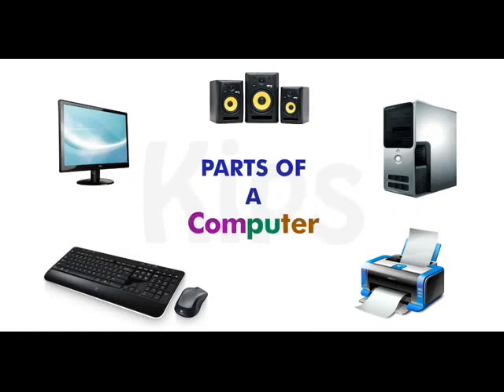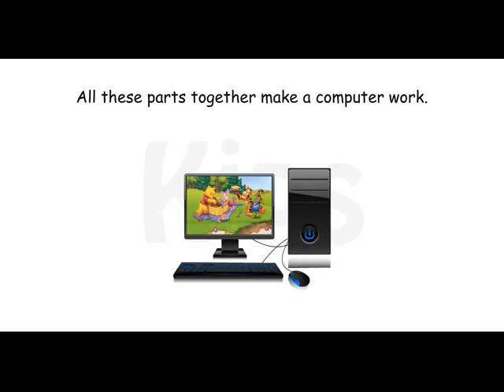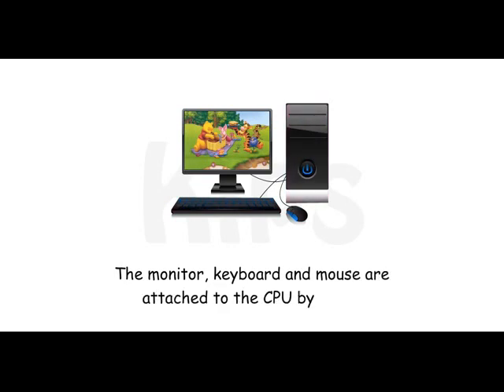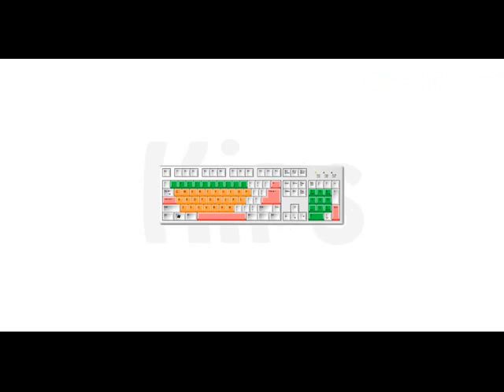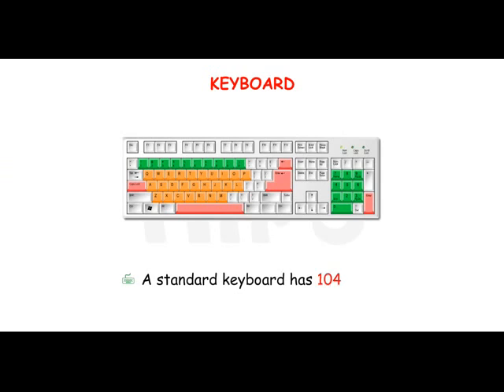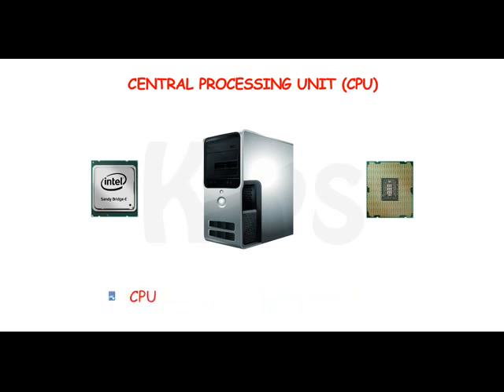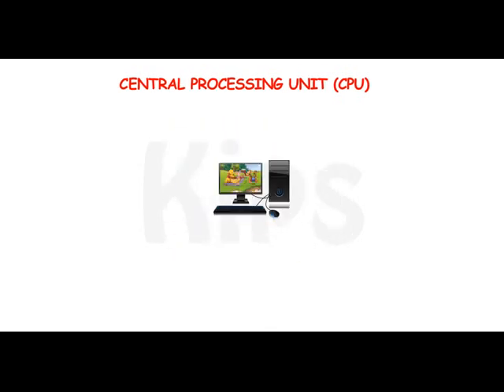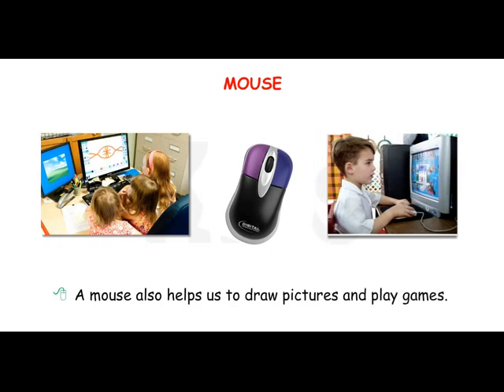CLASS 2 COMPUTER PARTS OF A COMPUTER PART 1